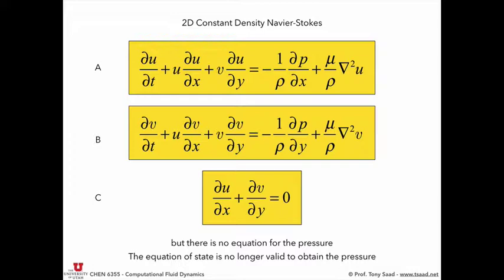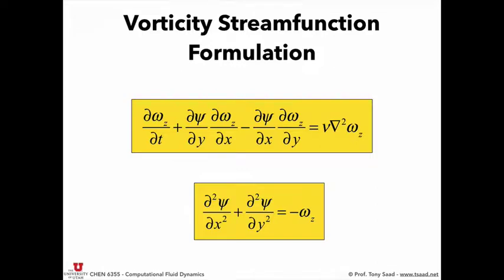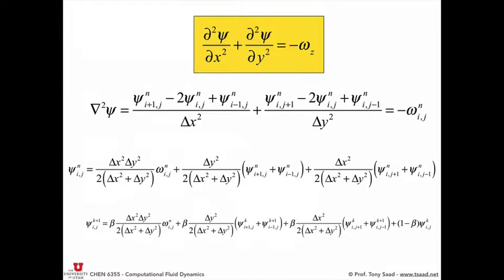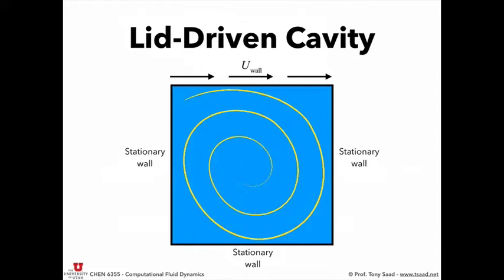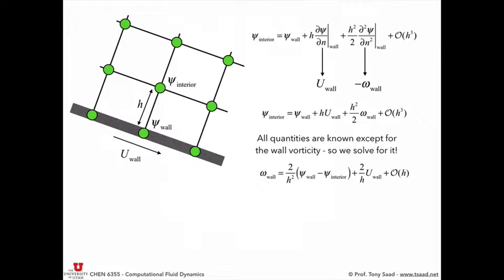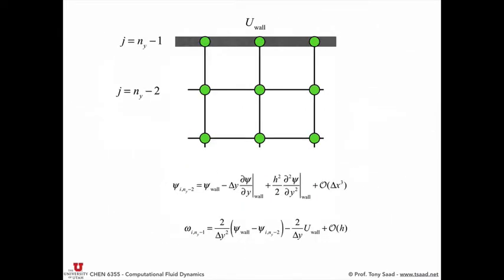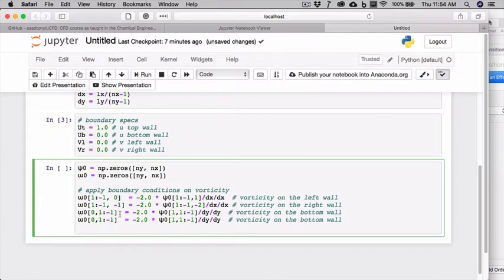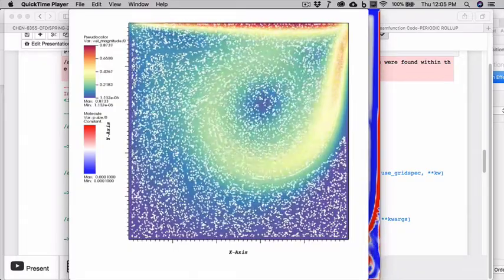7. Numerical Navier-Stokes: Vorticity-Streamfunction Formulation - Part 1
Your first CFD code! Numerical solution of the Navier-Stokes equations using the Vorticity Streamfunction Formulation.